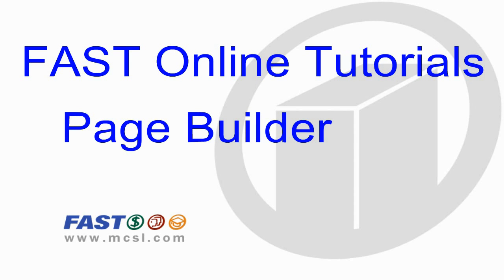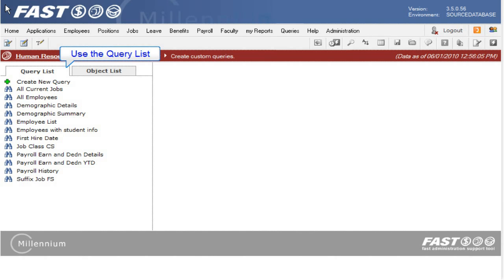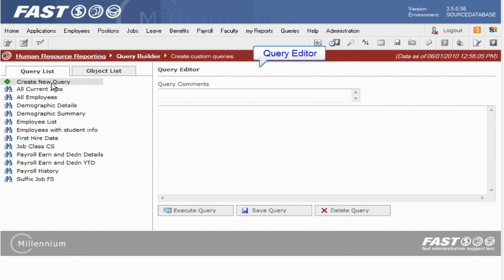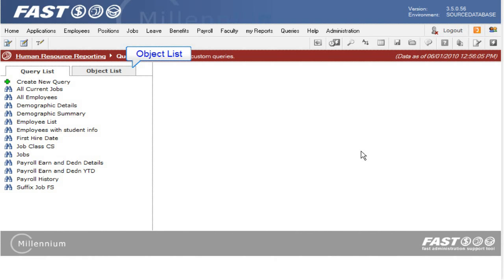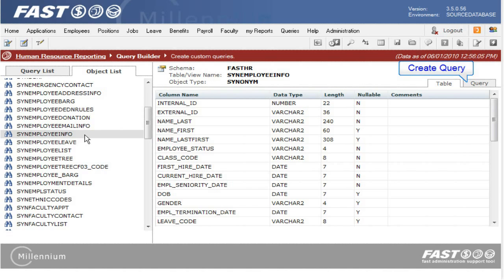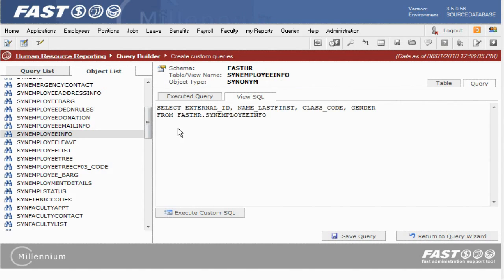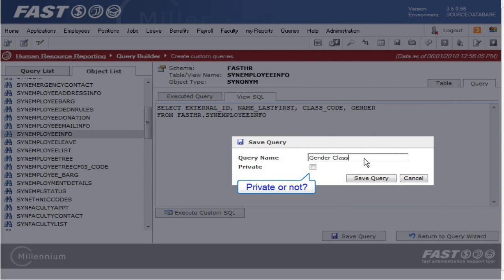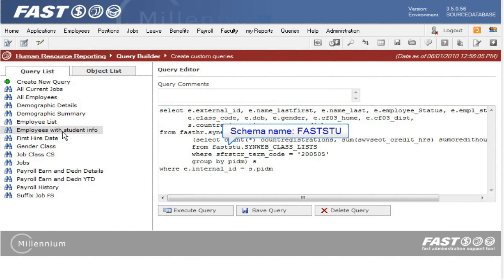2. Query Builder - FAST Page Builder v3.5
FAST Page Builder